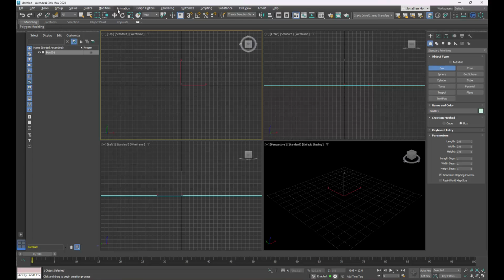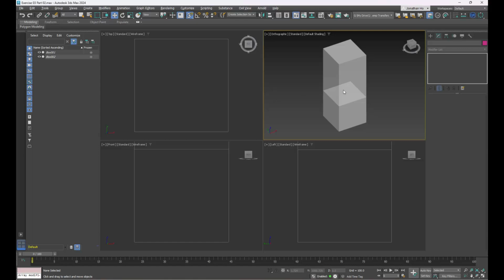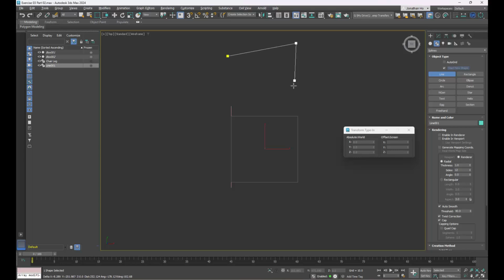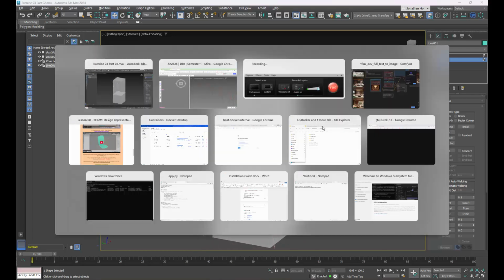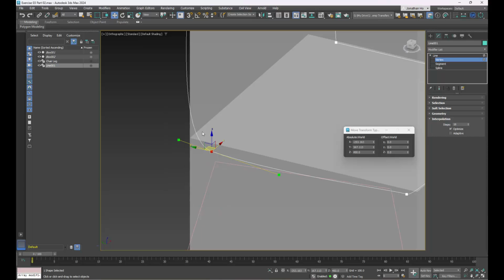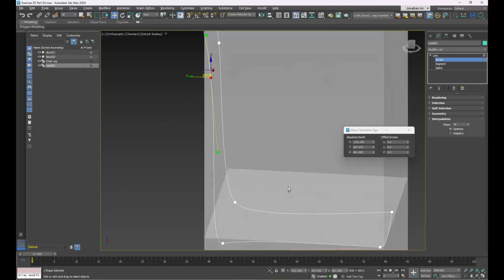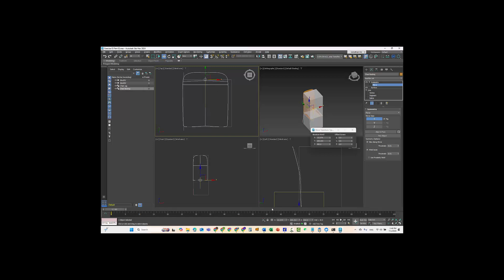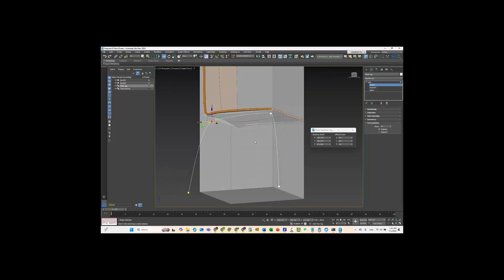How to Create a Chair Using Splines in 3DS Max